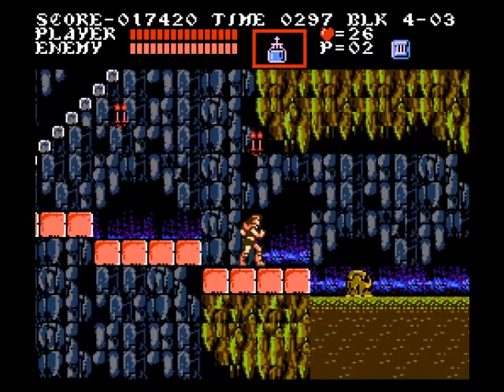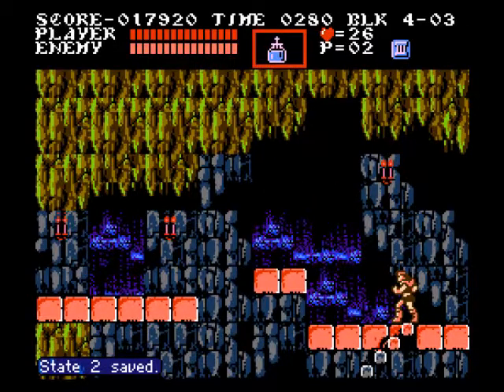CV3J Minimalist Run: Murky Marsh of Morbid Morons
The trickiness of this stage really goes to Phantom Bat himself. This is one of the few bosses that was easier on the NES than the Famicom. This one did force me to break the rules a bit, but for very appropriate reasons, and I am not reshooting this run for that because fighting this thing with the Whip is nearly inhumane. Enjoy the run while it's here!!